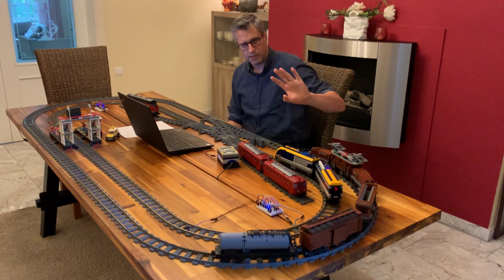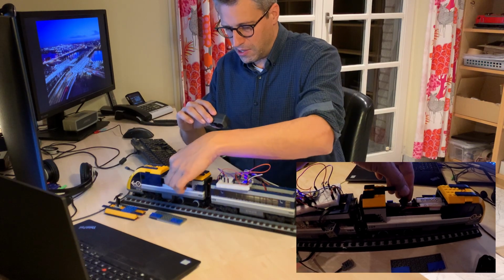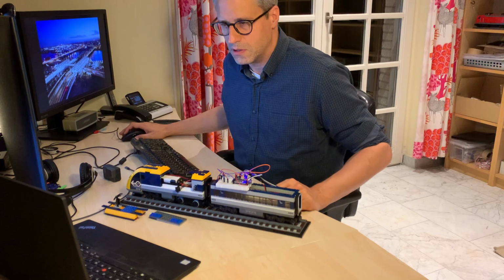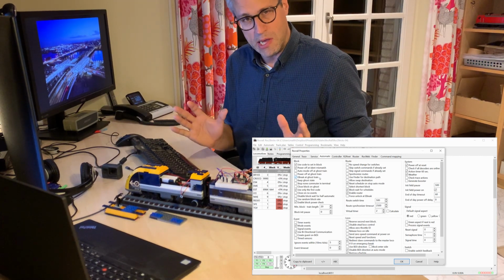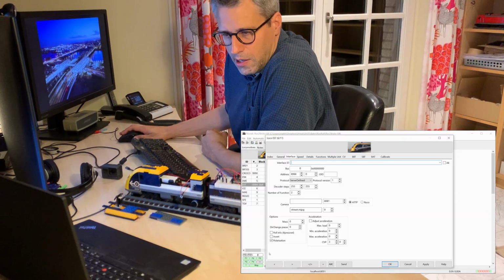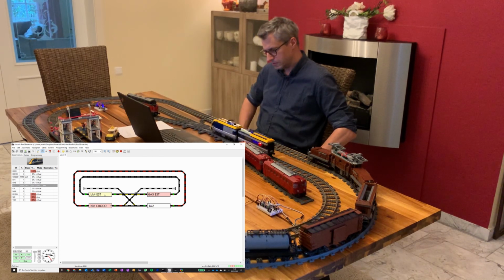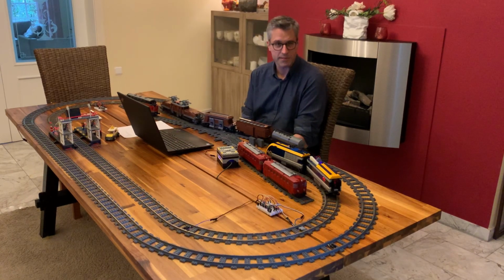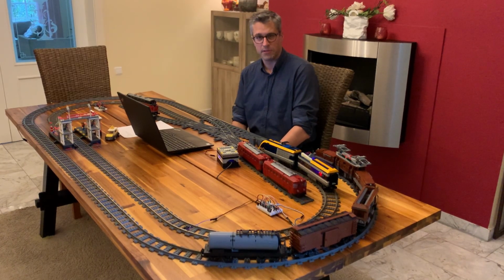Lego Train Automation - MattzoTrainController for Power Functions [en]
Deutsche Version Watch this video to learn how to build train controllers for LEGO Powered Functions, featuring the LEGO City Passenger Train (60197) and the LEGO Crocodile (10277).